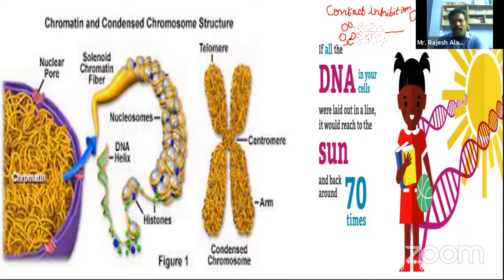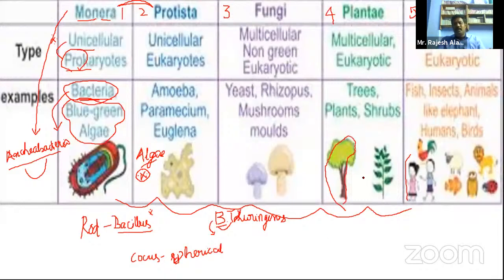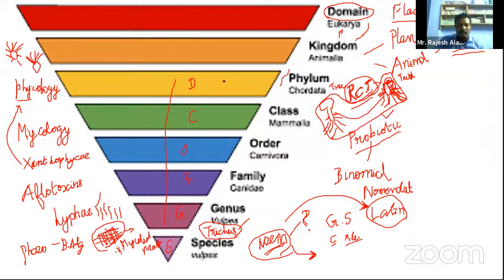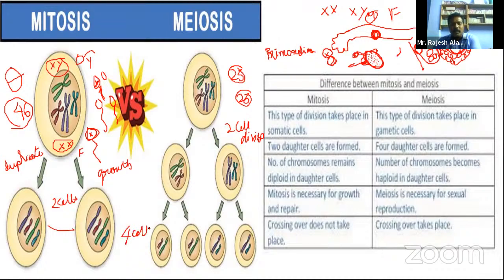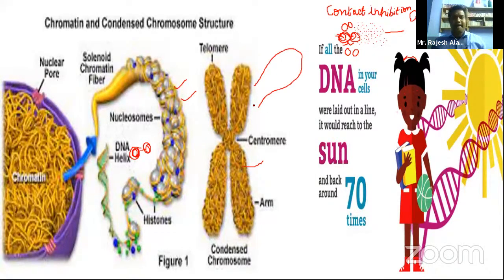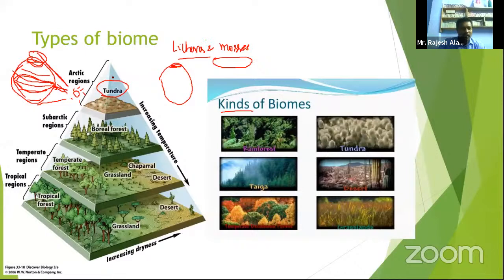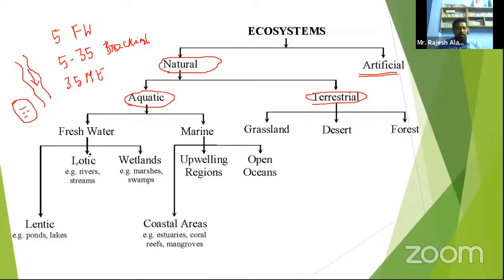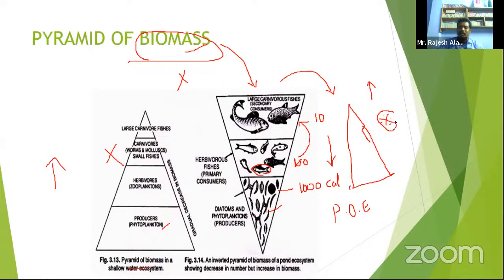INSIGHT IAS - Environment - Mr. Rajesh Alagumani sir